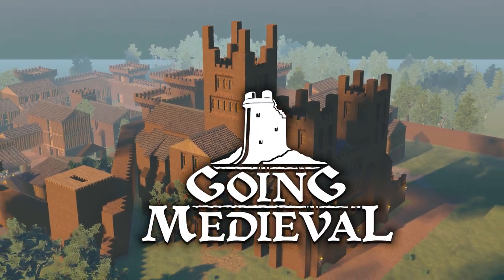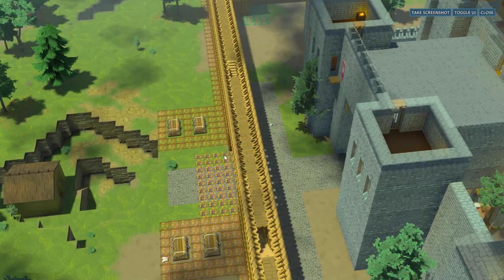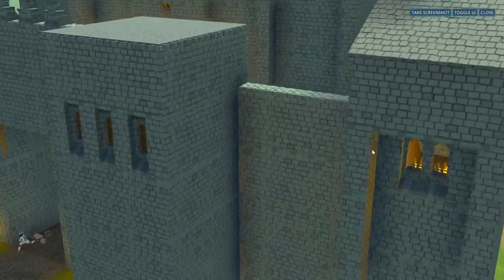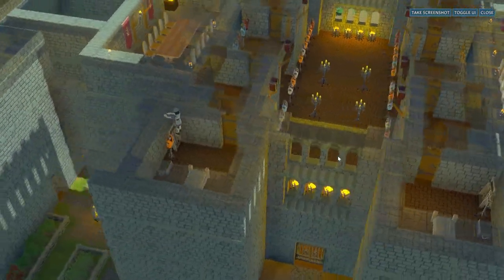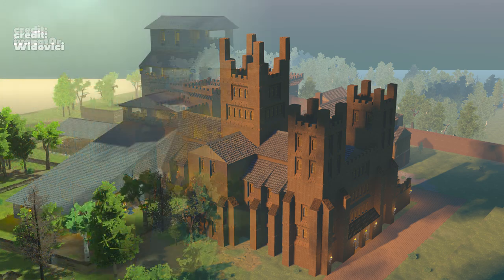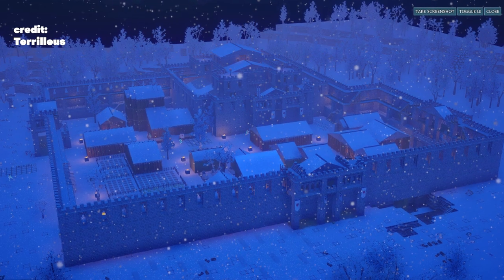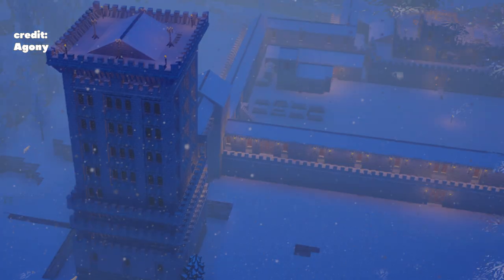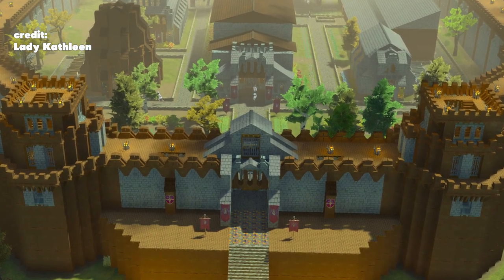🔎Recreations of Real & Fantasy castles in Going Medieval | Player built settlements Showcase #4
In this Player construction showcase I am going to show you several recreations of real and fantasy castles and settlements your fellow players have built in Going Medieval. You will see the game’s cover art castle, forts, cathedral and even a pyramid! But there is more and every detail of these amazing settlements hides inspiration taken from real or imaginary worlds and can inspire you in return to make your own fantastic castles and settlements. This showcase is the fourth episode of this kind.

Chapters
0:00 Explanation
0:41 Cover art village by LadyKathleen
4:18 Cover art castle by LadyKathleen
7:56 LadyKathleen's statistics screen
8:37 Clay cathedral by ivanat0r
9:52 Starfort by Exergy (real world recreation)
11:08 More settlements
11:35 Clay Pyramid outside by StarrBorrn
12:18 Clay Pyramid inside by StarrBorrn
13:05 Best garden ever by Widovici
14:54 Preview of future showcases